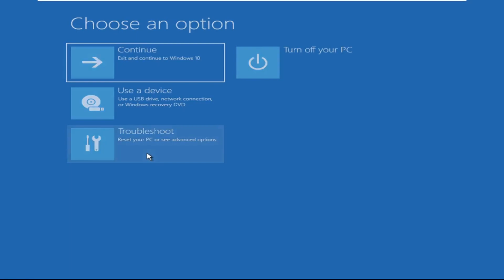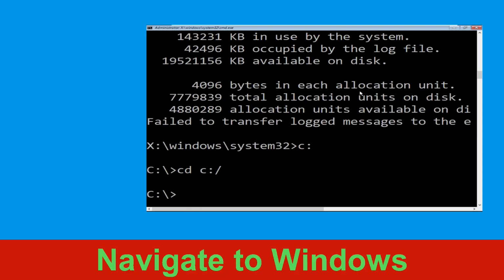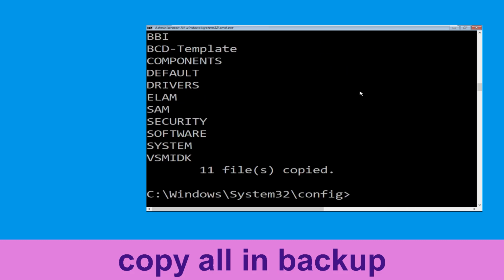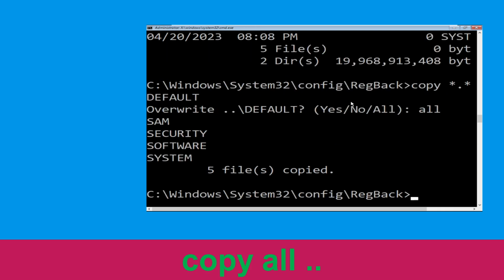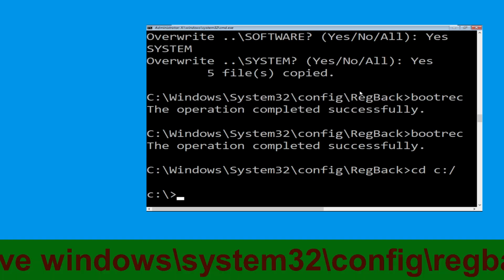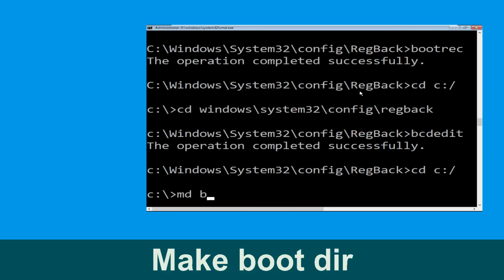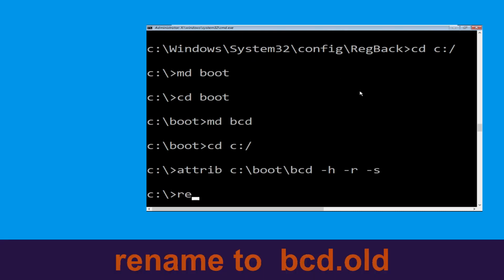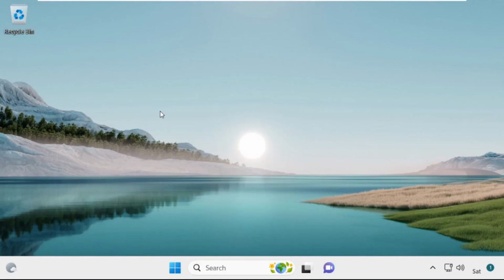How to Fix 0x0000006D Blue Screen Error Code Windows 10